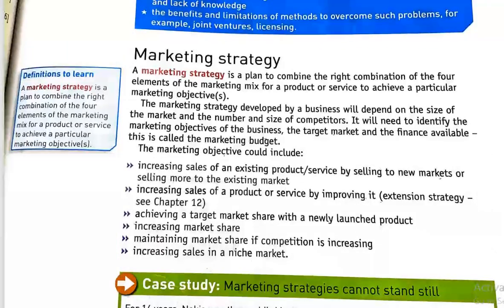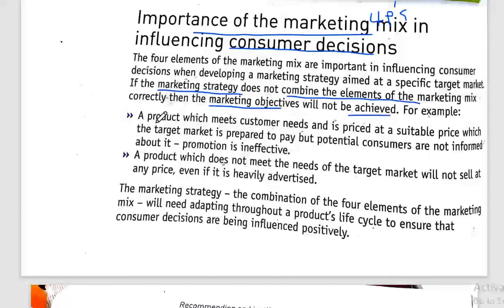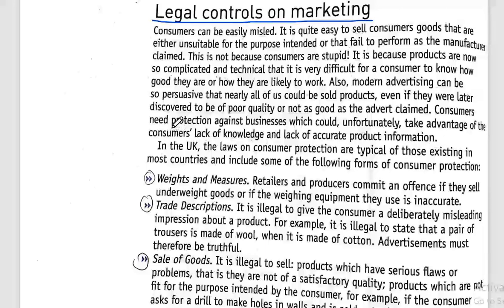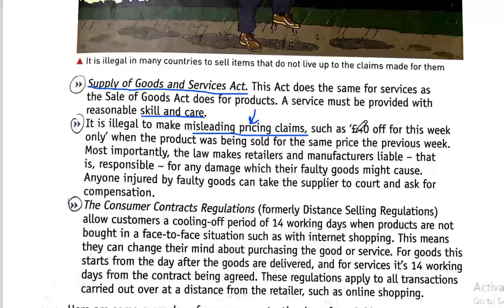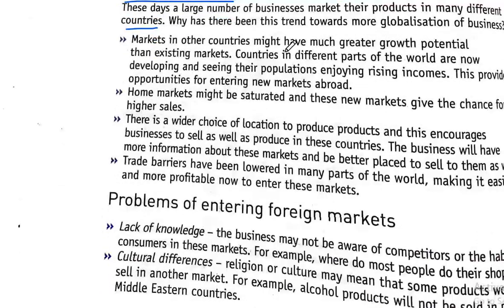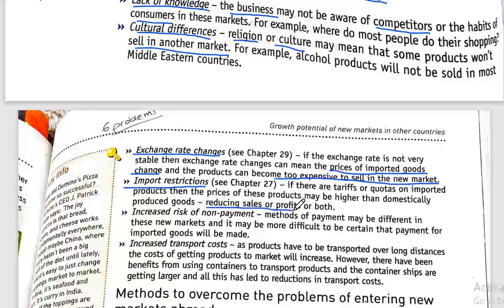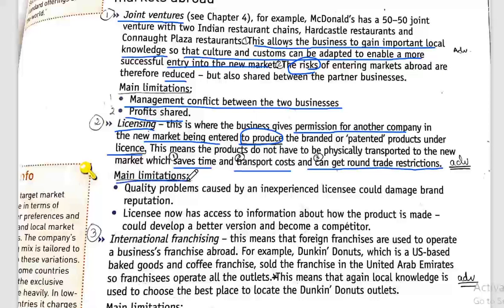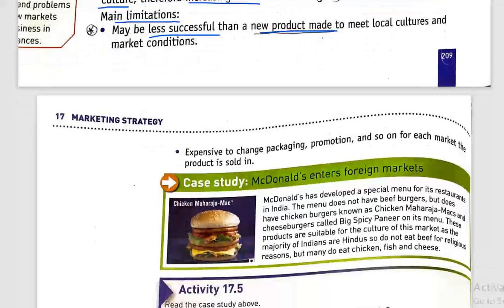17 Marketing Strategy